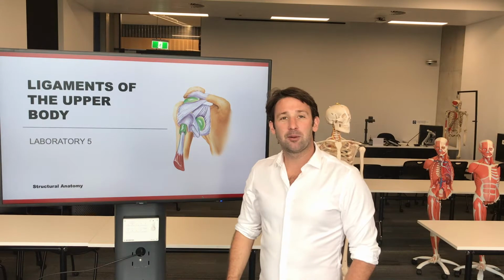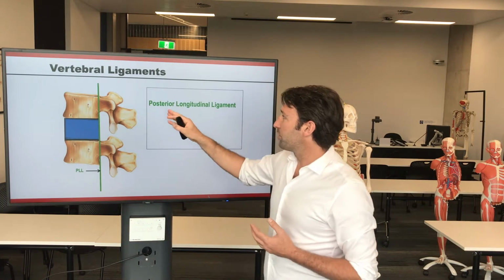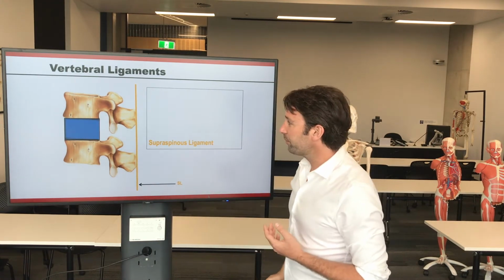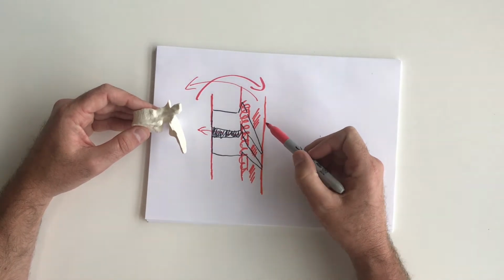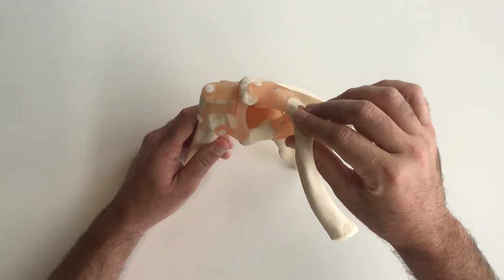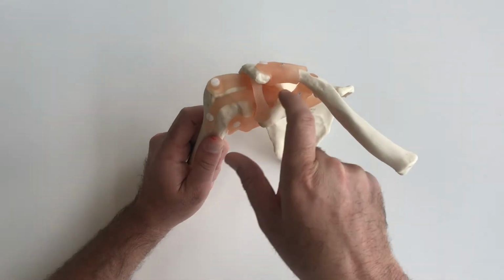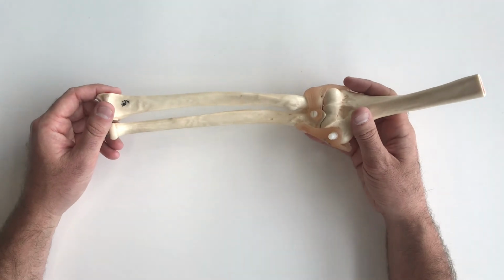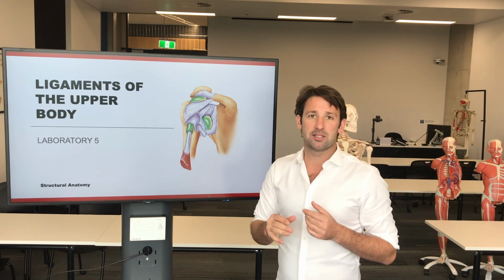Structural Anatomy Week 7: Ligaments of the Upper Body